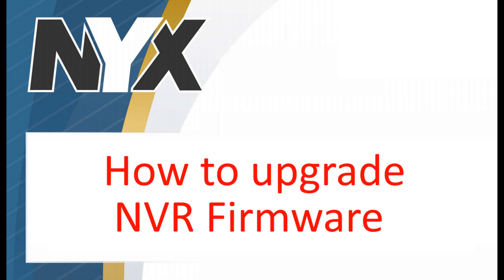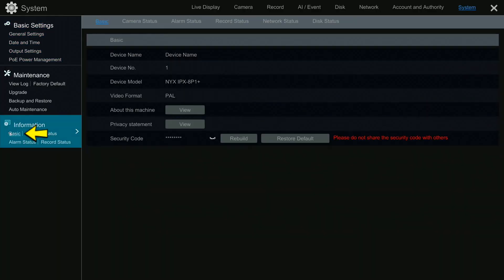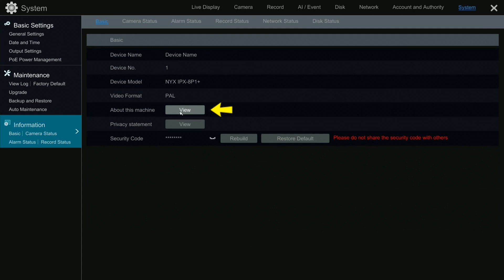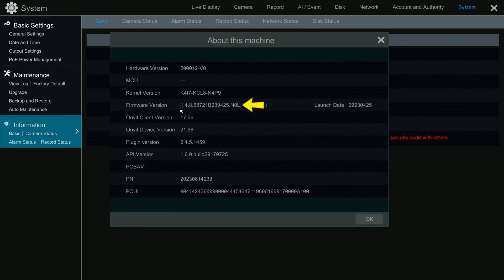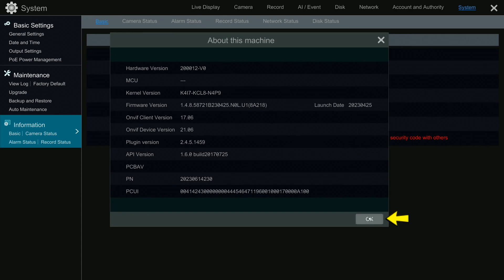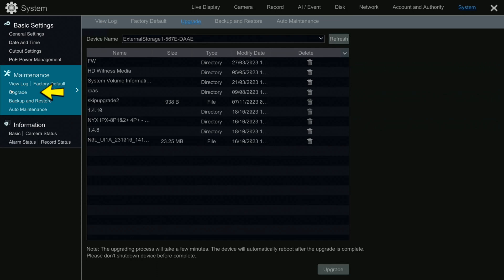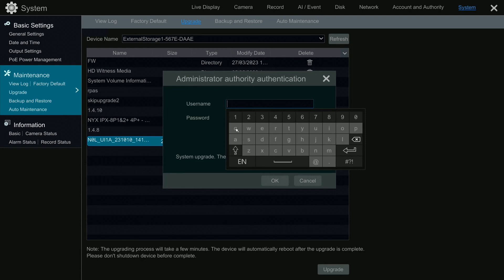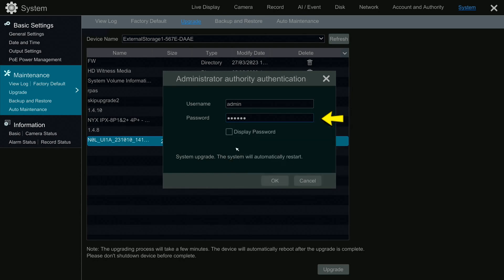NYX Nvr Firmware Upgrade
How to upgrade firmware for the NYX NVR